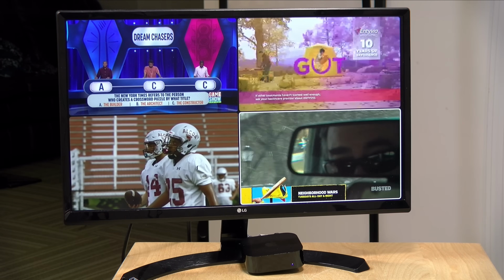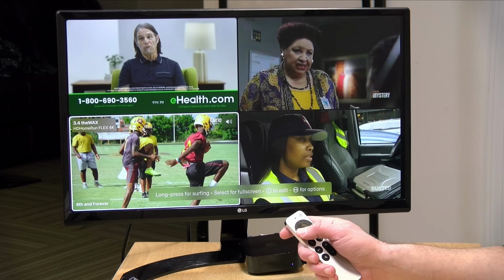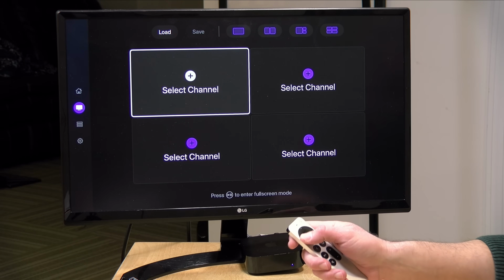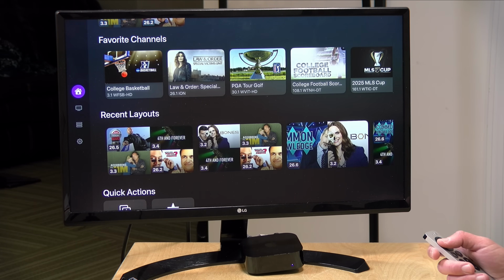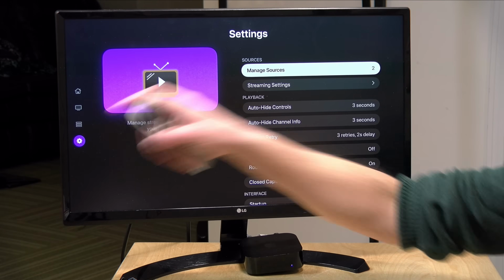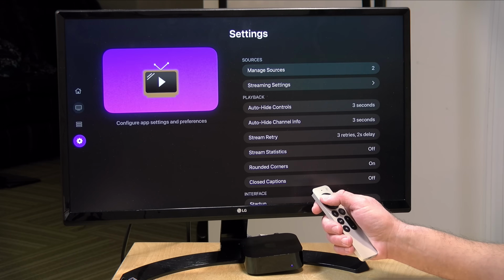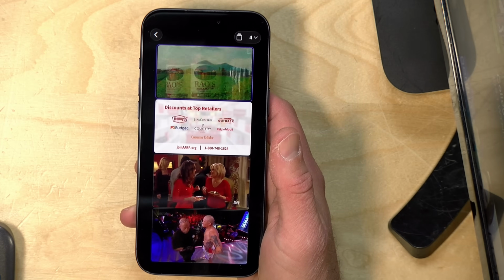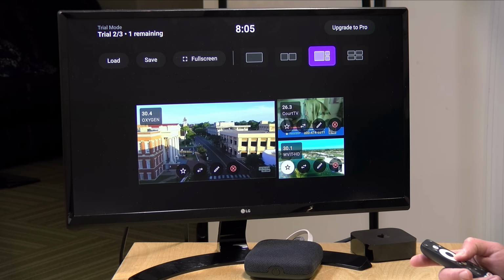A Cool New Cord Cutting App: Multiview for Apple TV and Android / Google TV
VIDEO INDEX:
00:00 - Intro
01:42 - Interface
02:50 - HDHomerun Info
03:40 - Building out a multiview
04:49 - ATSC 3.0 compatibilty
05:30 - Home screen
06:39 - Program guide
07:03 - Plex FAST / Streaming Integration
10:26 - Phone Version
10:47 - Android TV / Google TV Version
11:17 - Nvidia Shield Issues
11:54 - Conclusion